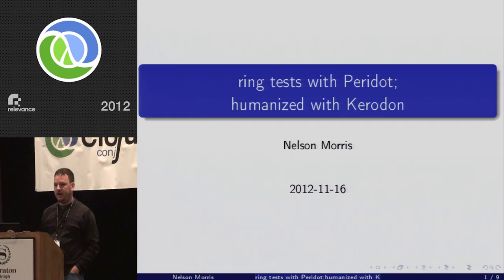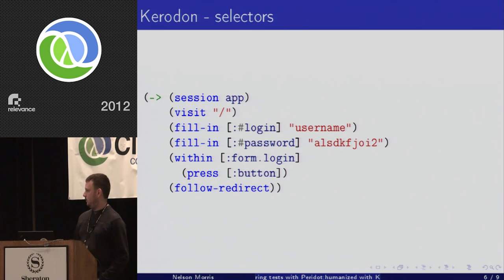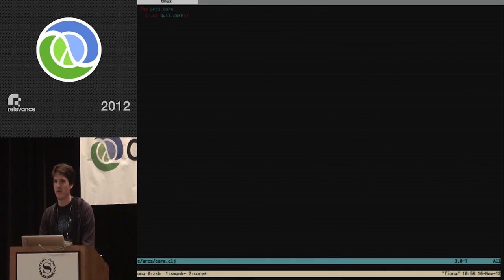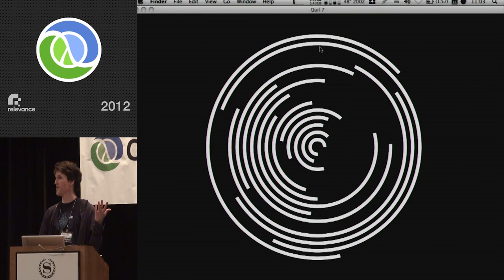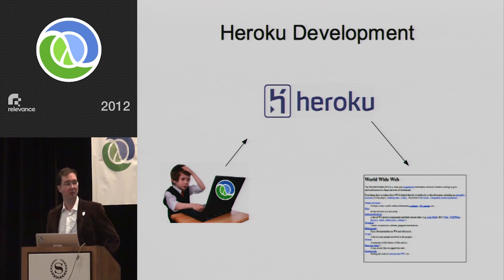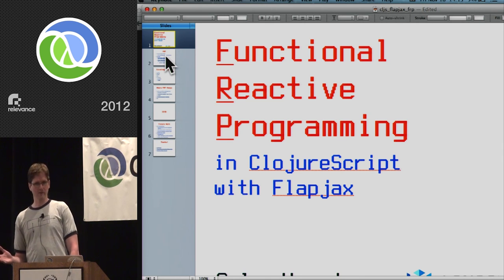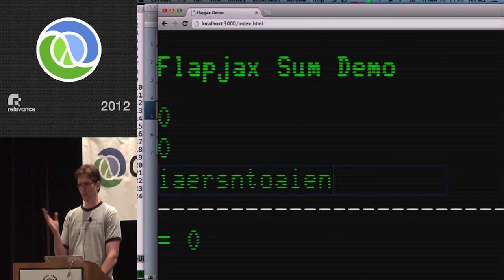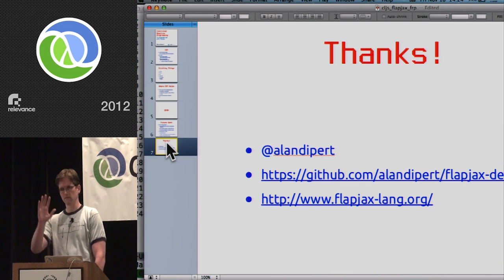Clojure Conj 2012 - Lightning Talks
Lightning Talks